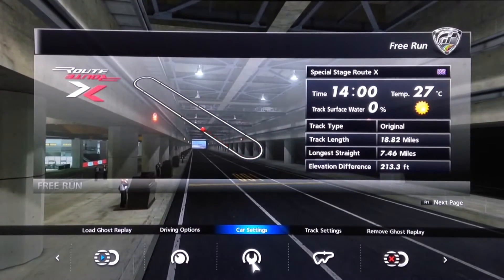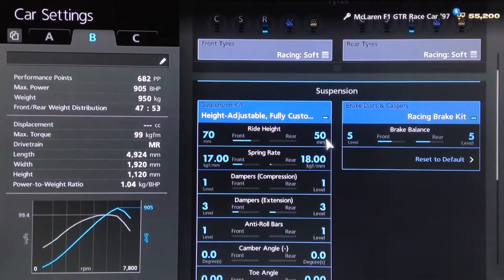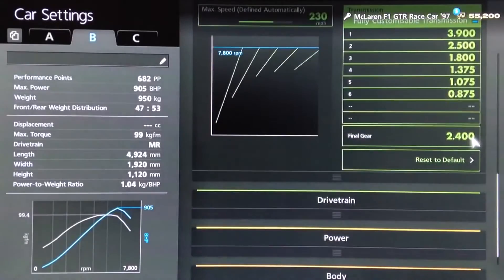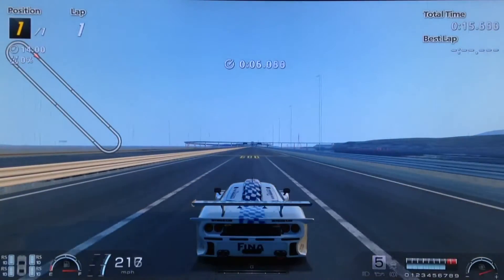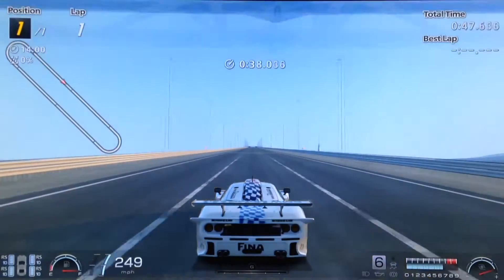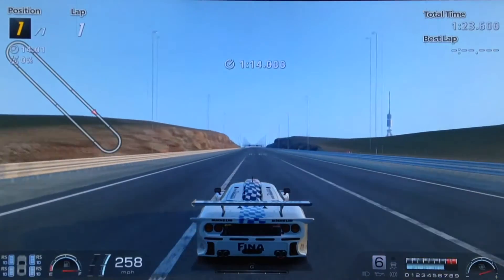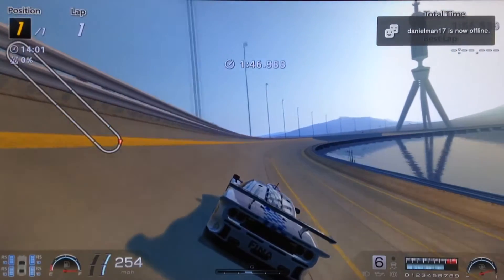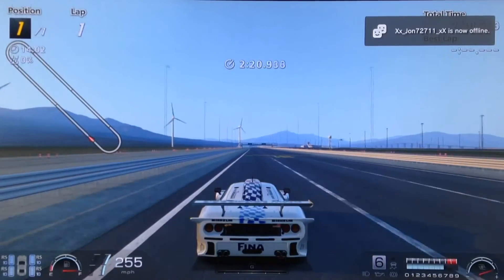GranTurismo 6 : 260+ MPH BMW McLaren F1 FINA GTR Setup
A fast top end setup for the BMW FINA liveried McLaren F1 Longtail GTR...

Vine : Hammer Studios Gaming
Personal FB : mike.hamer.311
FightMe App : Hammer Studios Gaming
Google+ : Hammer Studios Gaming
PSN : CORRUPTED_DISC
XBL : CORRUPTED DISC
GTPlanet : CORRUPTEDDISC